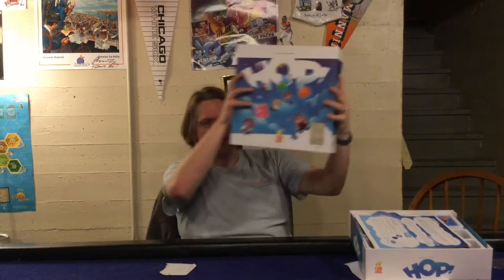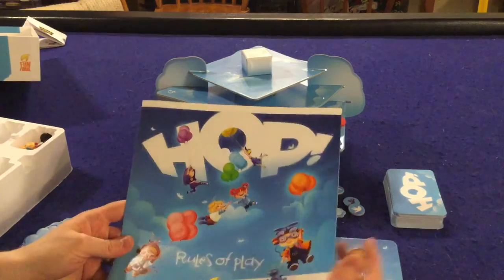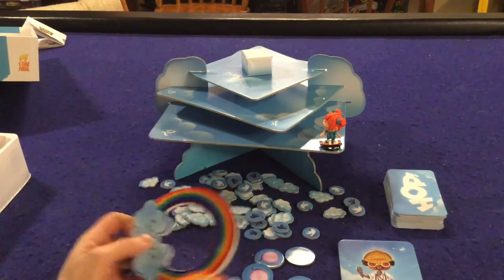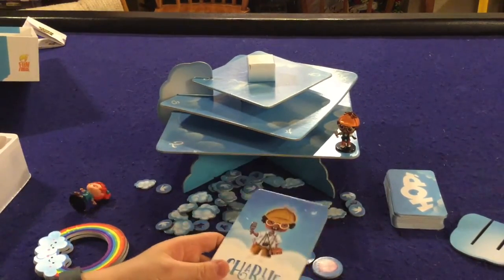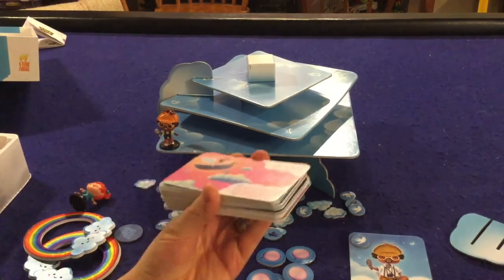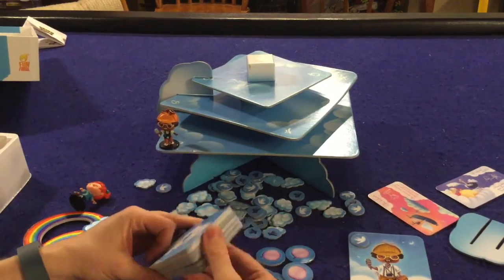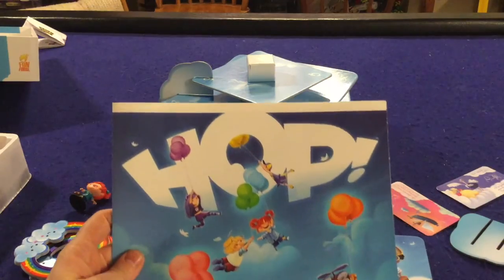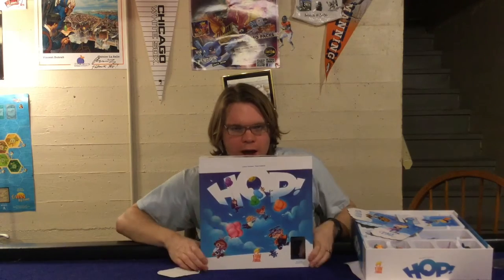Bower's Game Corner #675: Hop! Review